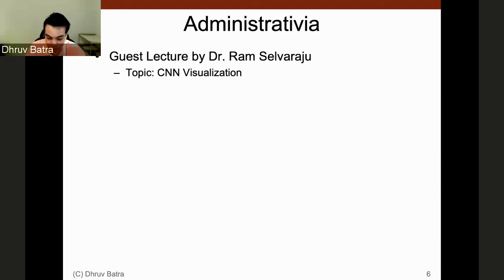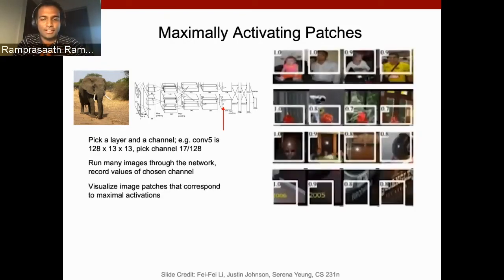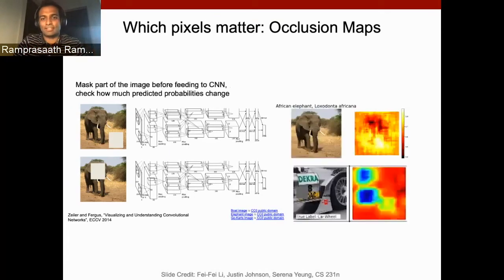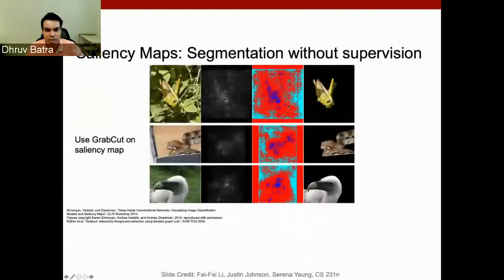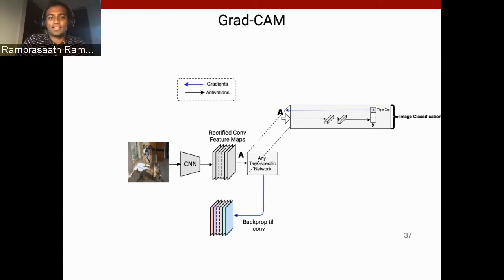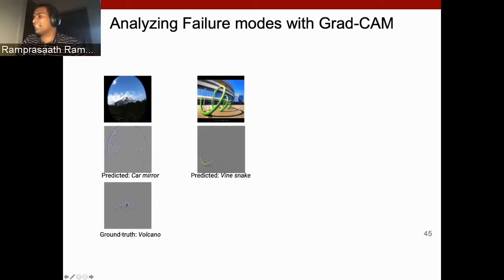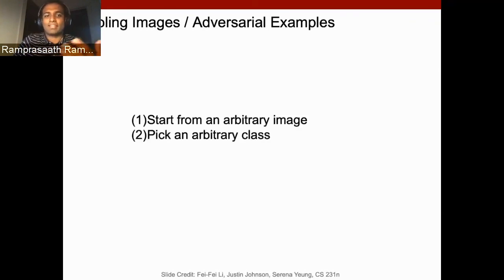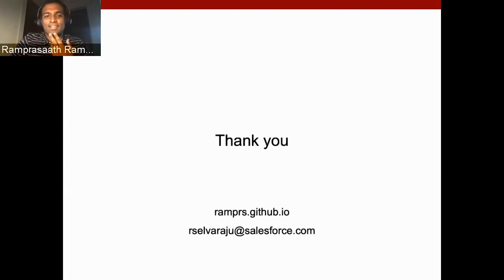L12 - Visualizing CNNs | Ramprasaath Selvaraju | Deep Learning | Fall 2020